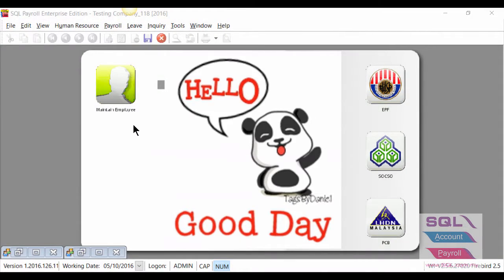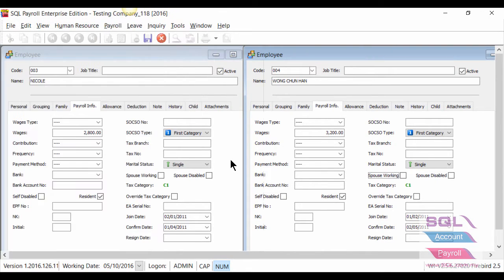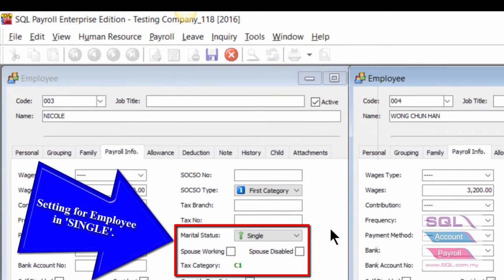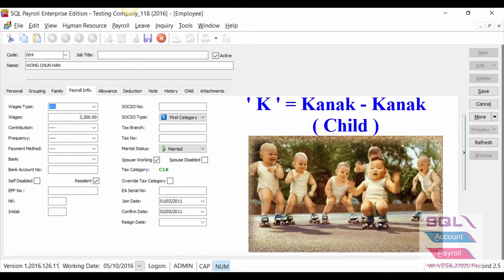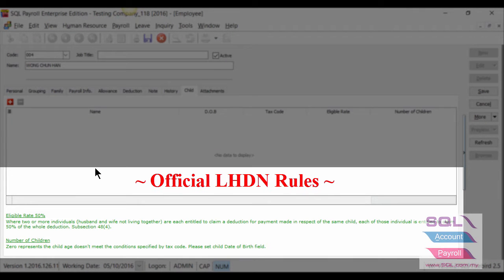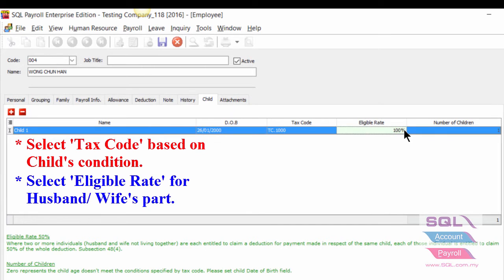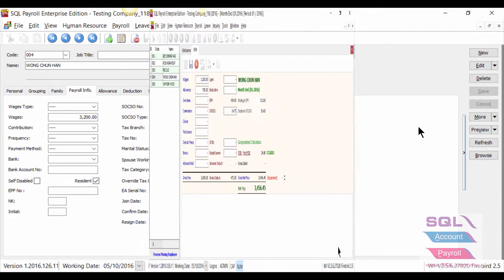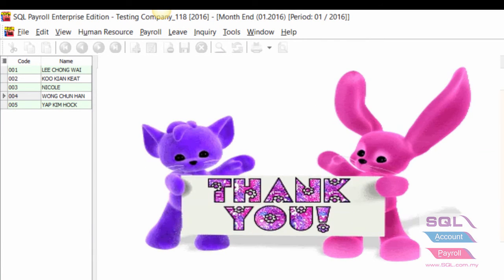PP12SQL Payroll Tax Category Setting